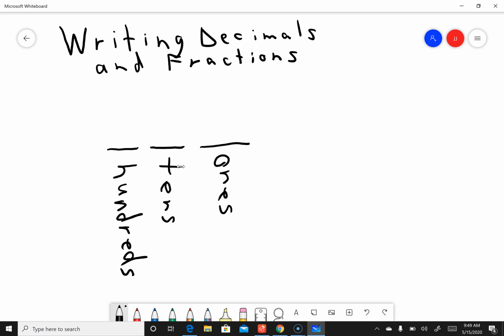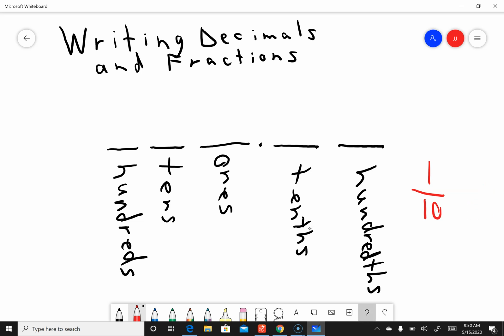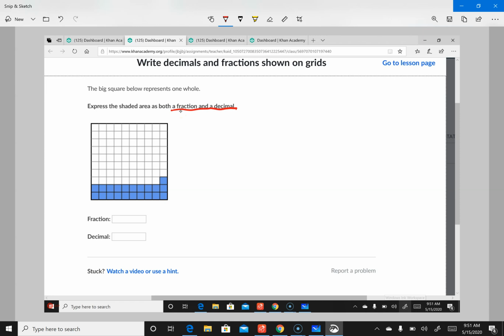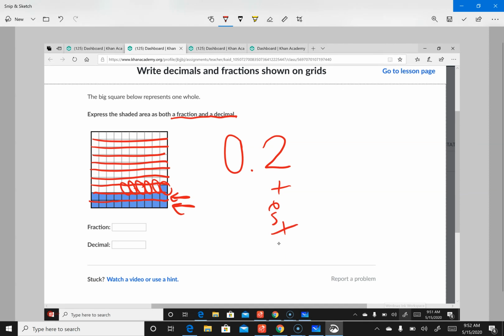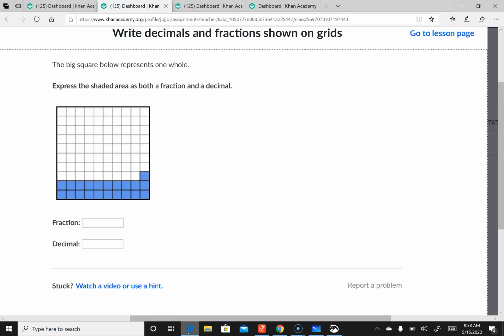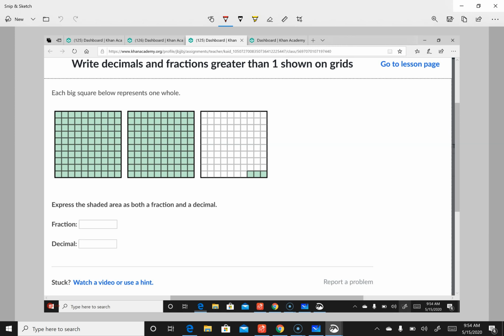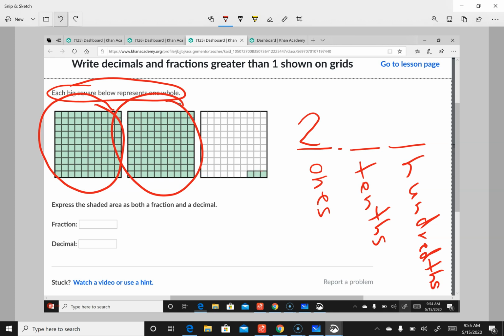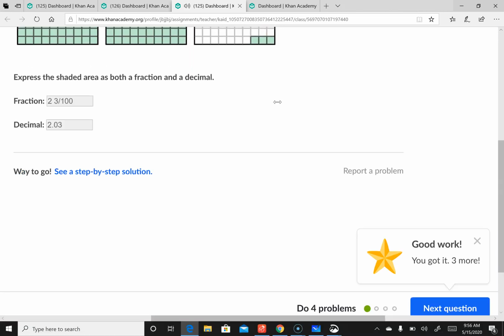Writing Decimals and Fractions